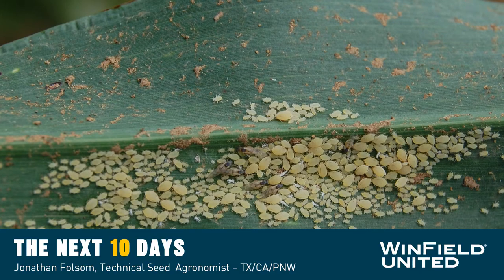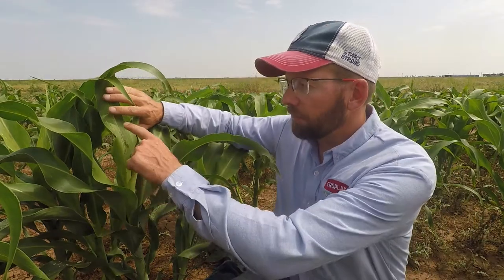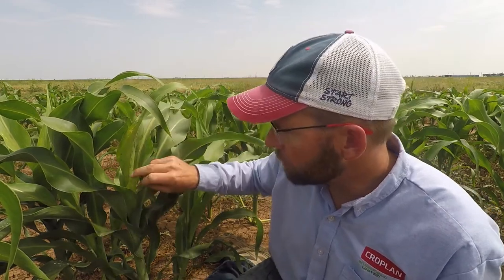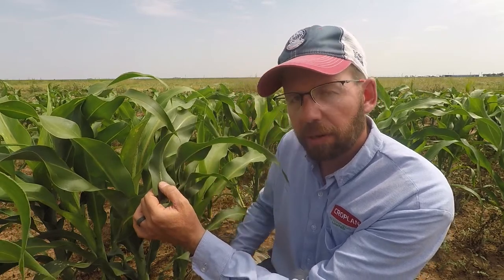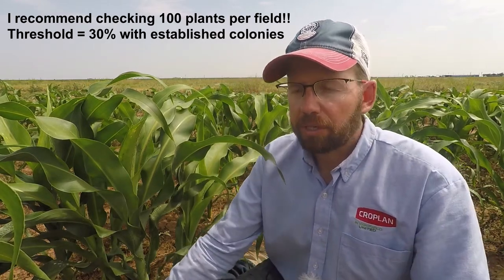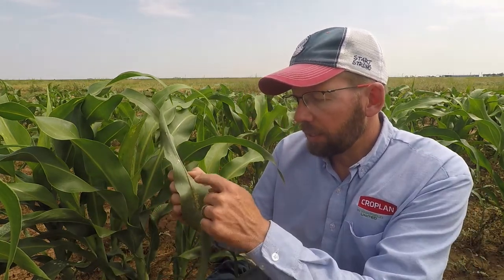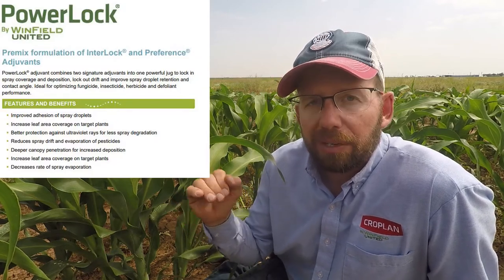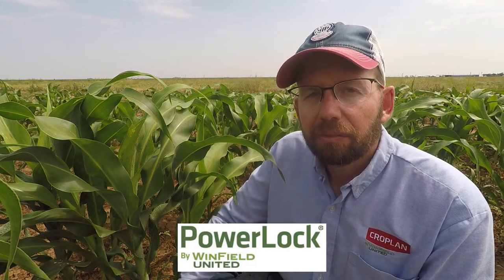Sugarcane Aphids and PowerLock 2021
Learn how to locate and manage Sugarcane Aphids in your sorghum crop.